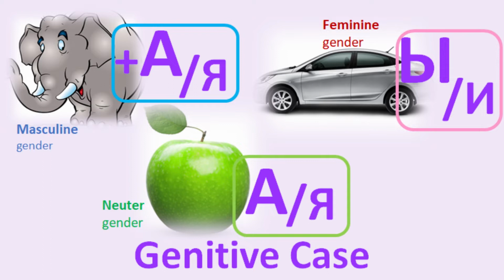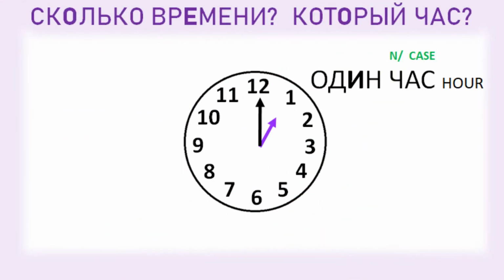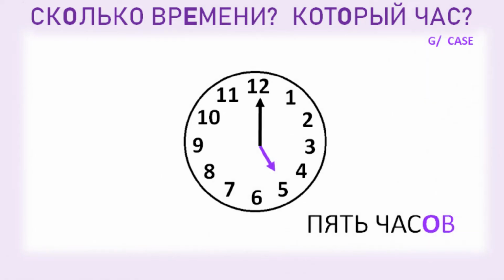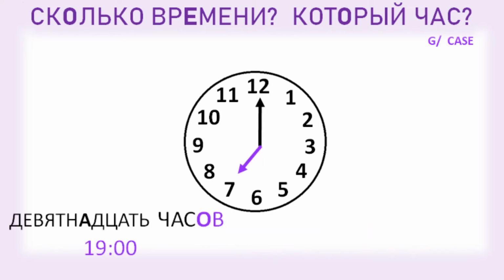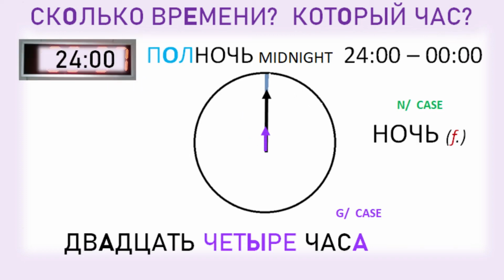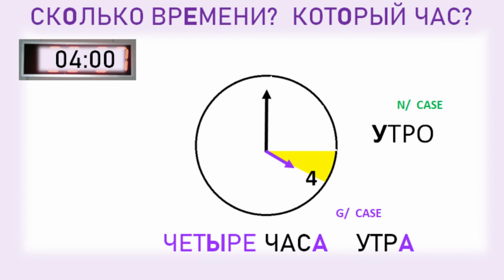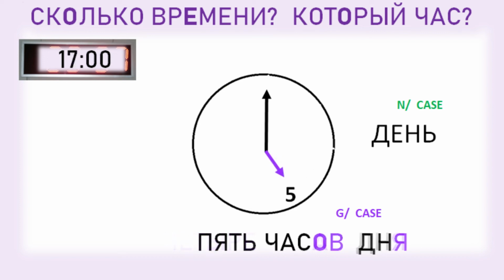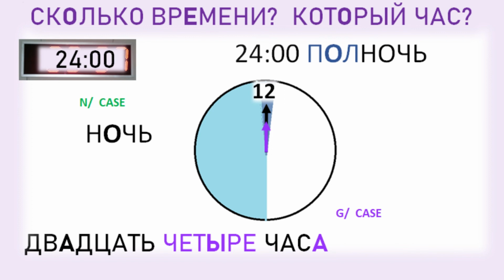Practical Russian GRAMMAR 5 PART 4: GENITIVE case (TIME)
SHOW NOTES:
Welcome to GRAMMAR lesson 5 PART 4 of the Practical Russian Course for beginning and intermediate students.

In this lesson you will learn how to speak about time and continue with the Genitive case after numbers 2, 3 and 4.

Recommended videos:
GRAMMAR 5 PART 1 & 2
VOCABULARY 5 NUMBERS 1 to 10
VOCABULARY 6 NUMBERS 11 to 19
VOCABULARY 10 NUMBERS